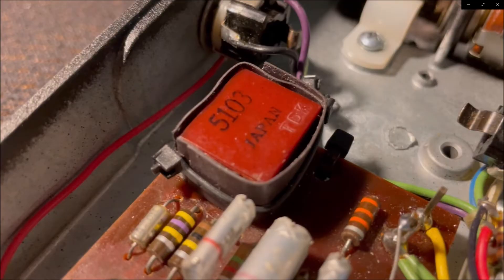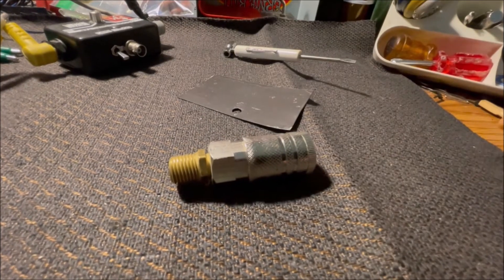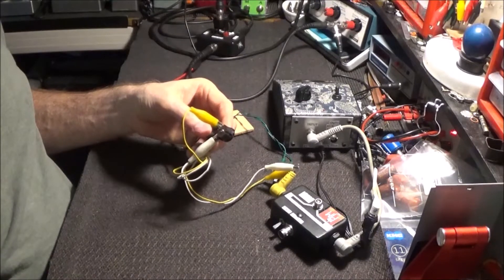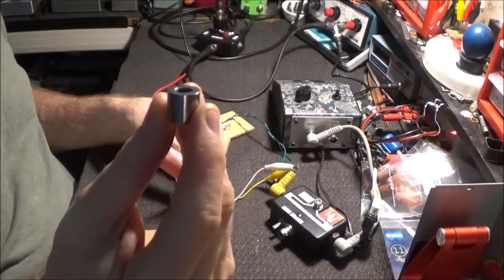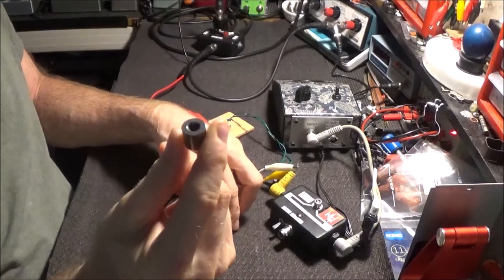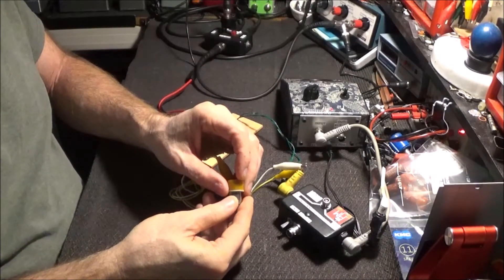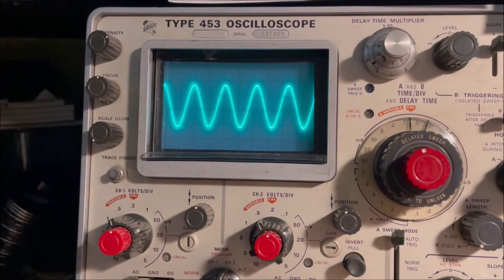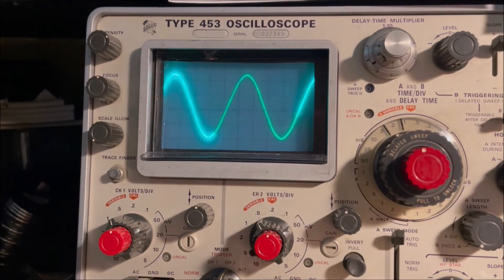Does a Magnet Affect the Sound of a Wah Pedal?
In this video I demonstrate the effect of placing a magnet on/near a typical small value "cup and core" type inductor (around 500mH), which is the value that the classic inductor based wah pedal circuit centers around.